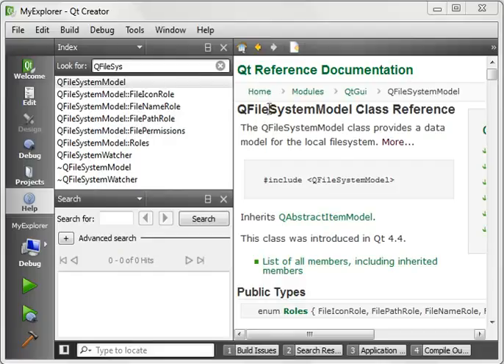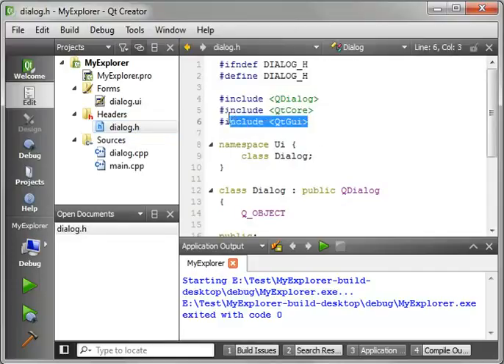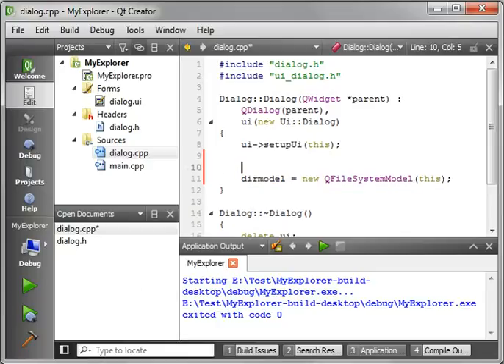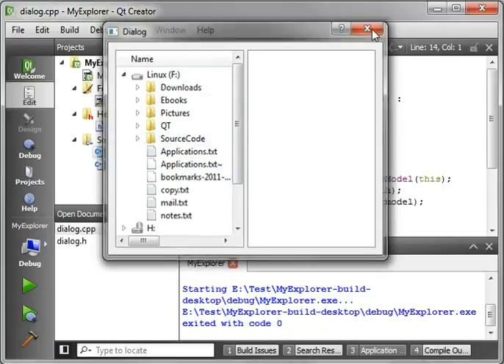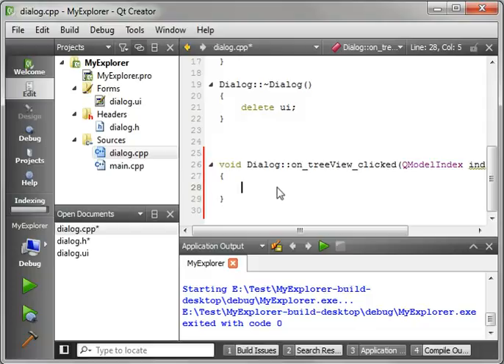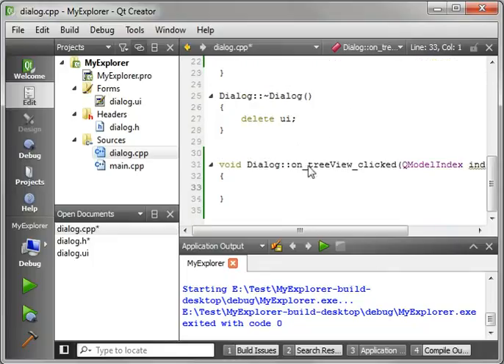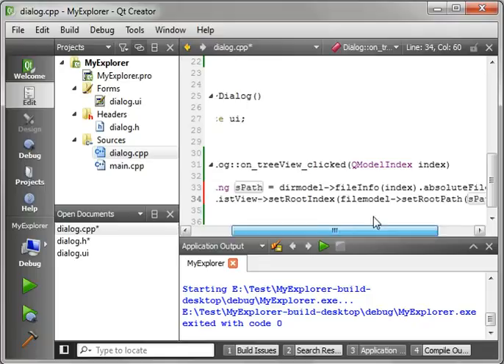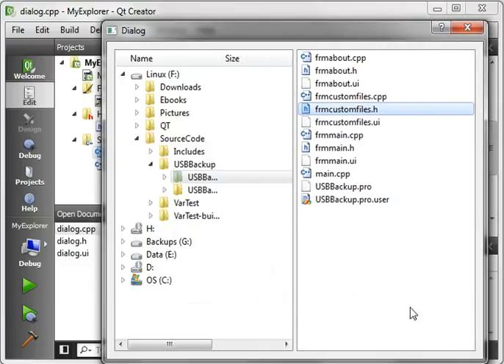C Qt 49 QFileSystemModel a simple file explorer example